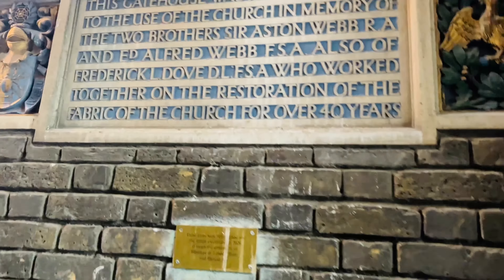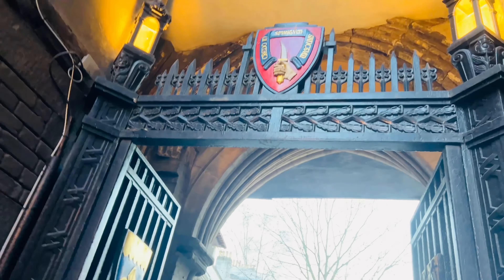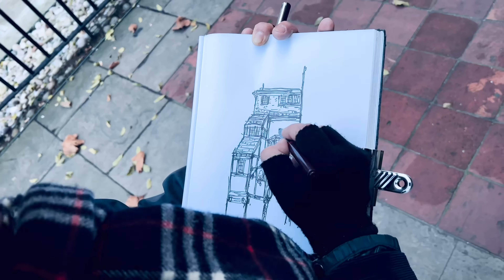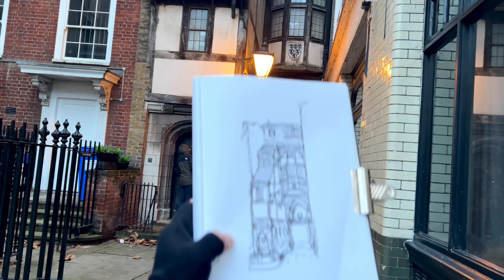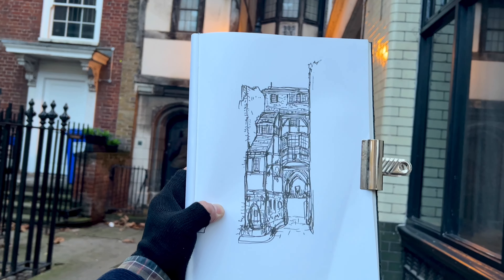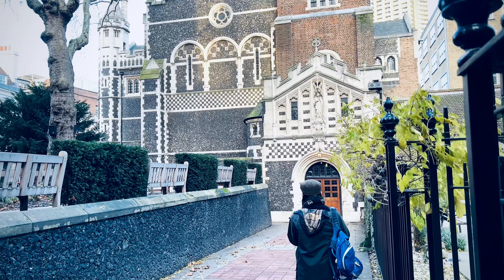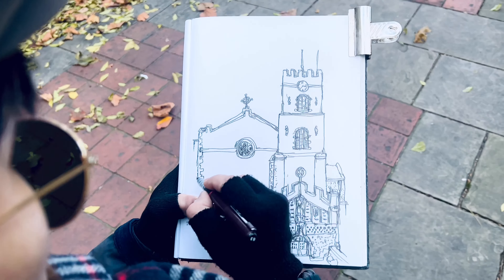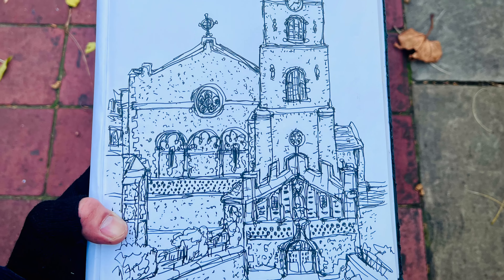#23 Exploring and Drawing 'BIG SMOKE' DAY #1 PART #2 ST BARTHOLOMEW'S GATEHOUSE AND CHURCH LONDON UK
In this video I will be exploring and drawing St Bartholomew's Gatehouse and Church, LONDON, England.

All of my videos are filmed on my iPhone 13 Pro Max and edited on iMovie.

Timecodes:
0:00 - Intro
0:22 - Drawing St Bartholomew's Gatehouse outside
0:56 - Exploring St Bartholomew's Gatehouse
2:13 - Drawing St Bartholomew's Gatehouse inside
2:42 - Exploring St Bartholomew's The Great Church
4:14 - Drawing St Bartholomew's The Great Church
4:50 - Outtro